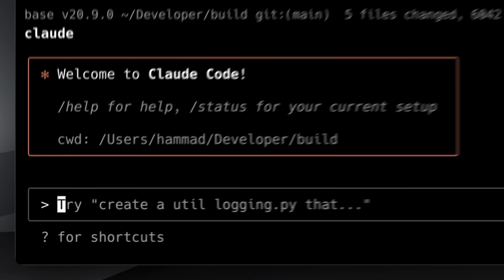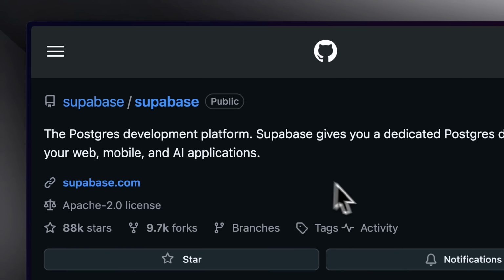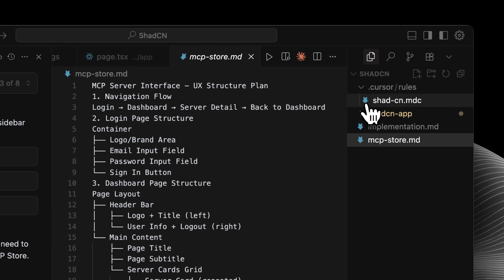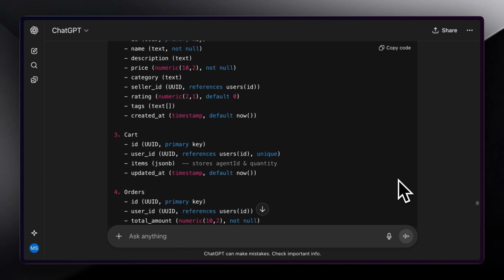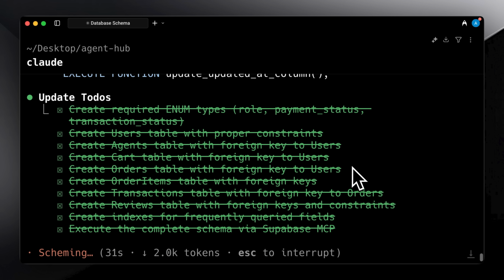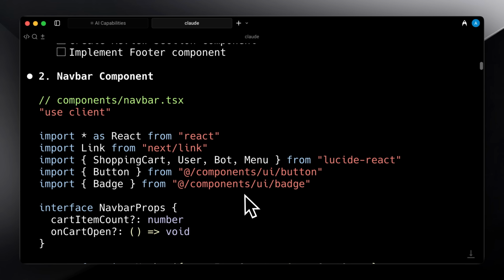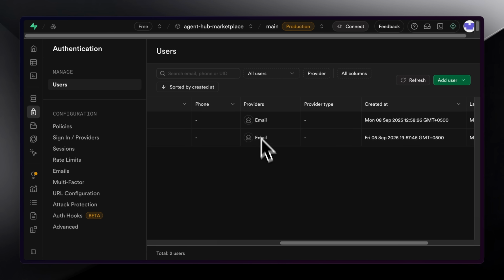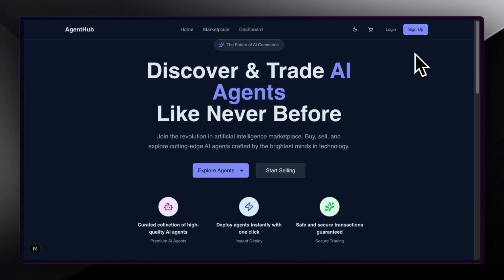I'm Never Vibe Coding Without Next JS Agents Anymore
Build complete Next JS agents step by step with Supabase, ShadCN, Stripe and Claude Code MCPs powering your app.
In this Next JS agentic AI video, I’ll demonstrate how to create a Next JS AI agent project that goes beyond demos and delivers a production-ready workflow: authentication, UI, payments, and deployment — all automated with Claude Code MCPs, turning your code into real apps.

This is more than a simple demo: it’s a practical Next JS crash course and a mini Next JS full course rolled into one. Think of it as a Next JS agentic AI course that doubles as a working Next JS project — covering setup, database, frontend integration, and live payments. Along the way you’ll also see tips on using Next JS bun for fast development, and we briefly mention how Vite vs Next JS compares in typical workflows.

What you’ll learn in this Next JS agents tutorial:
• How to build Next JS agents with AI integration
• Using Supabase MCP for backend + authentication
• Automating UI with ShadCN MCP
• Adding payments with Stripe MCP
• Connecting MCPs in Claude Code to run a complete Next JS agentic AI project
• Extending your AI workflows with tools like TweakCN and Framer Motion

As mentioned earlier, this is more than just a demo; it’s a practical Next JS crash course for building AI-driven Next JS apps.

You’ll see how to:
• Turn Claude Code into a fullstack coding agent.
• Compare Vite vs Next JS for AI workflows.
• Integrate Next JS with TypeScript + Redux Toolkit.
• Animate UI with Next JS Framer Motion.
By the end, you’ll have a working Next JS AI agent project you can extend into your own apps and SaaS ideas.
🛠️ All of this is done using modern tools:
• React
• Javascript
• React JS
• Typescript
• Next.js 13+ / 14 / 15
• JavaScript Mastery-style coding.
• Supabase MCP
• ShadCN MCP
• Stripe MCP
• Claude Code AI Agents
• TweakCN (ShadCN Themes)

This Next JS agents tutorial takes the same coding mindset used in popular nextjs builds and applies it to a real app — exactly as shown in the script.
📌 More tutorials on Next JS agents, AI agents, and modern app workflows every week.